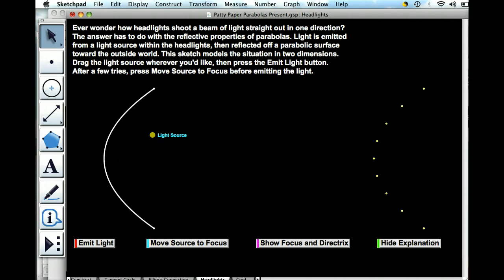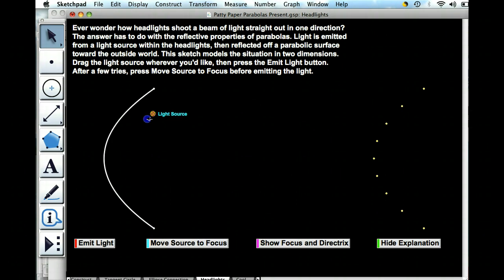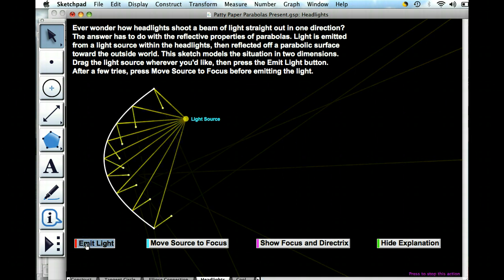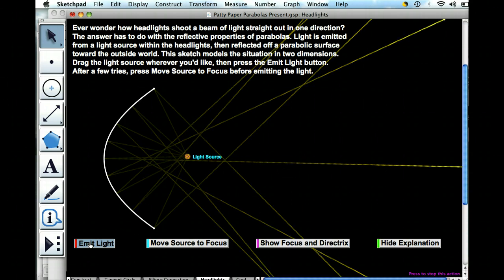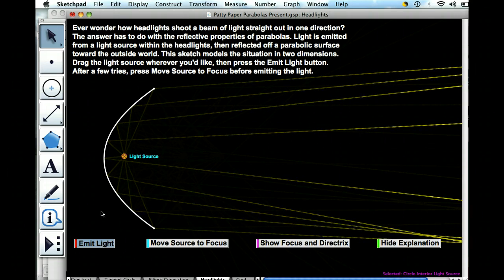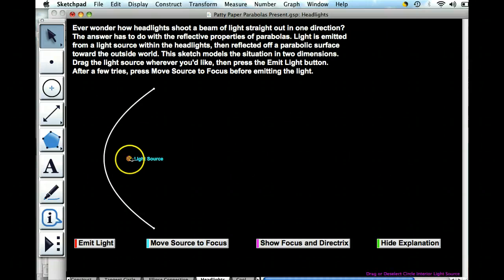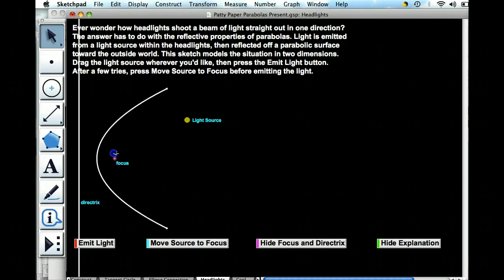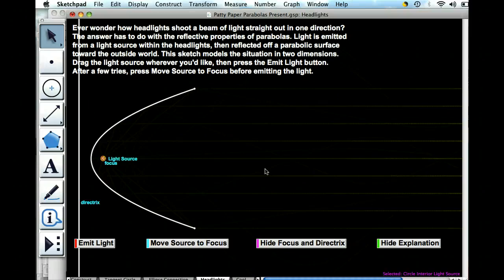Headlight Design & Parabolas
In this demo using The Geometer's Sketchpad, I will explain just one of the reasons that parabolas are important in real-life.  In this case, we will discuss headlight design:  specifically, the location of the light source as it relates to the shape of the headlight itself.